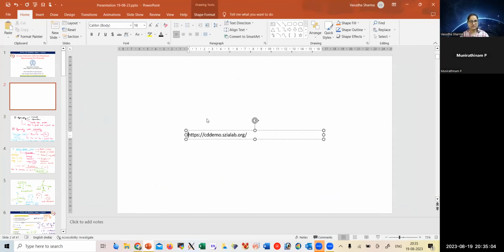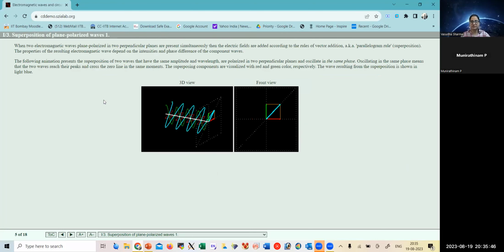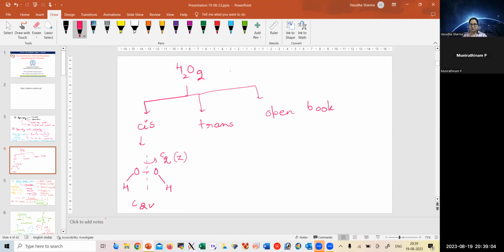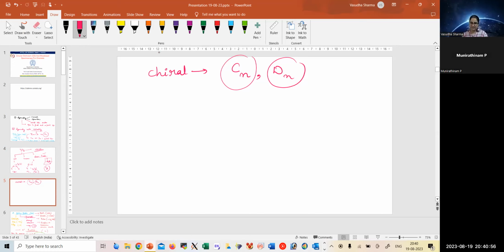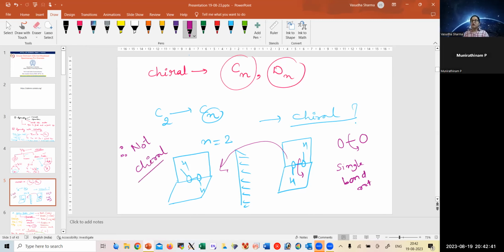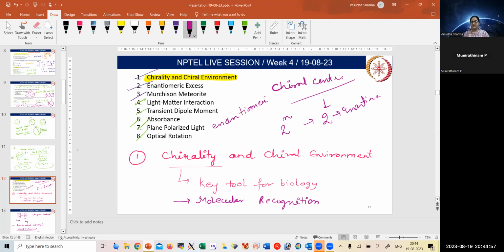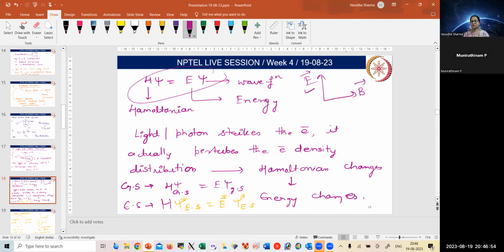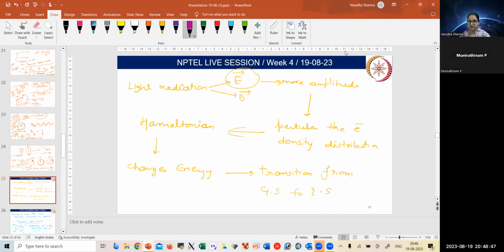Part B Week 4